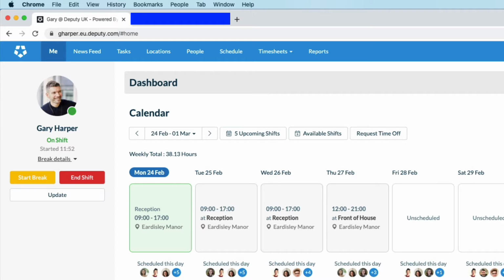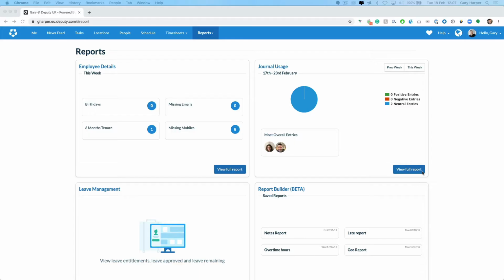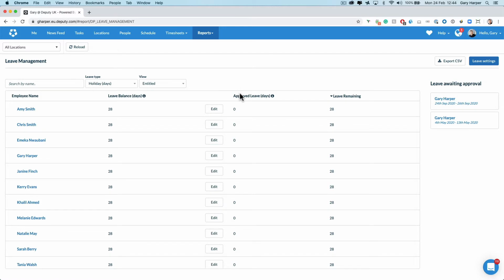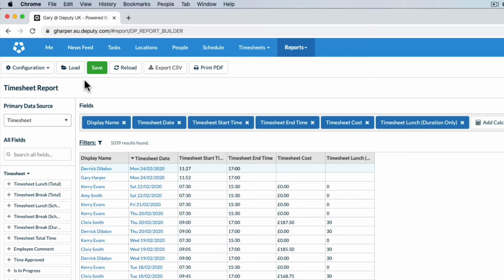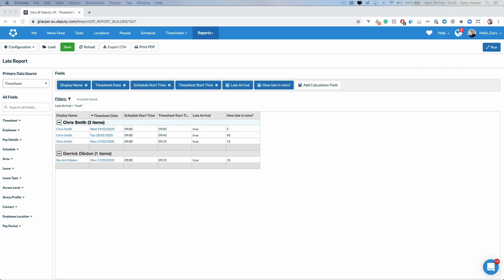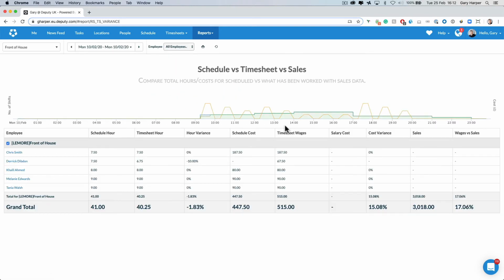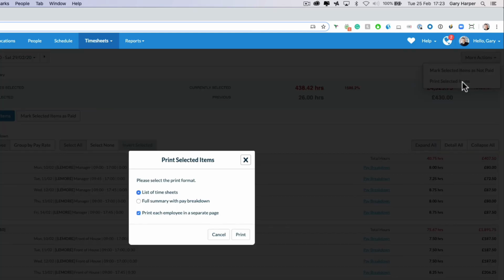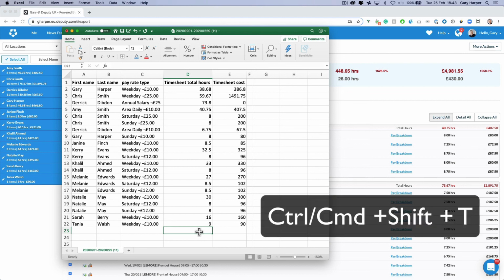Reporting 101- UK